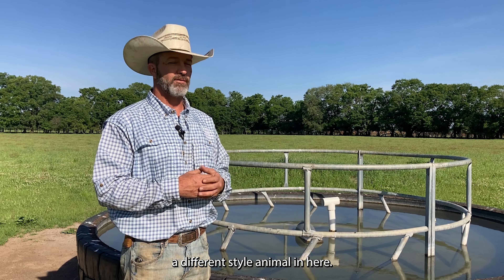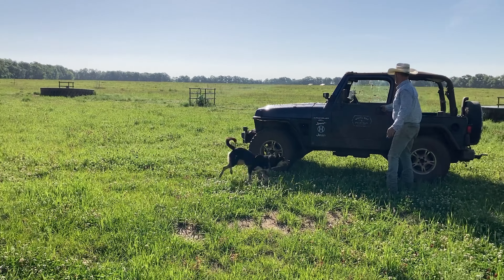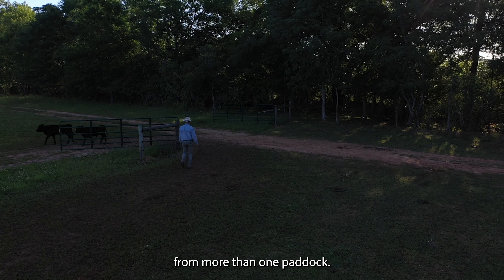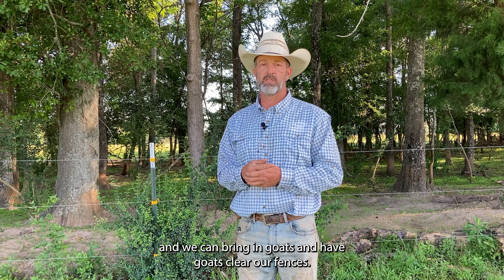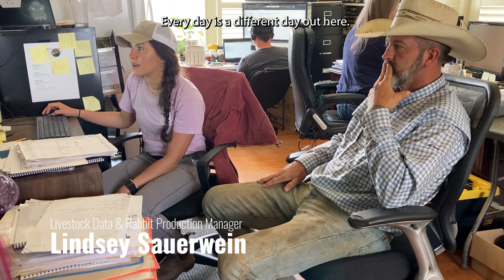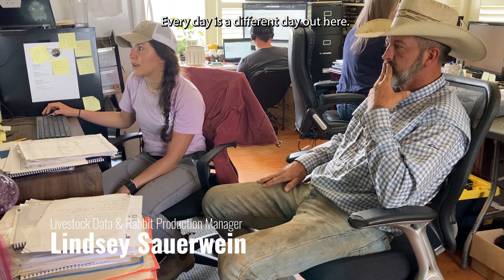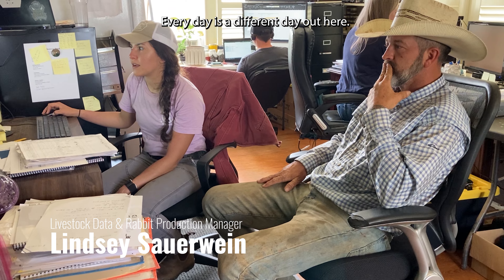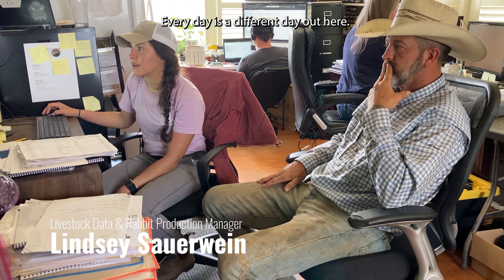Day on the Farm: Cattle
Join Scott Cleveland, our Cattle Production Manager, as he gives us an inside look into a day on the farm with our grassfed cattle.